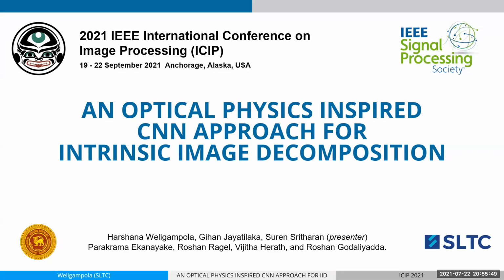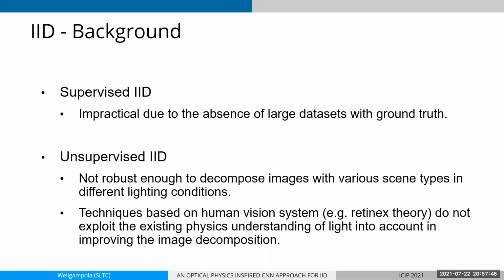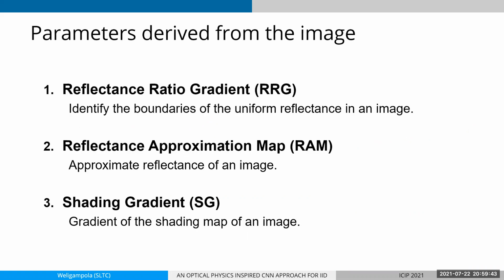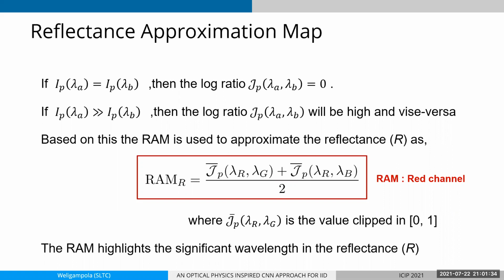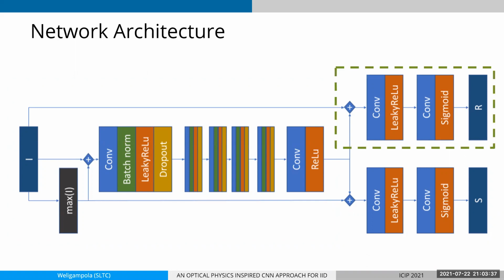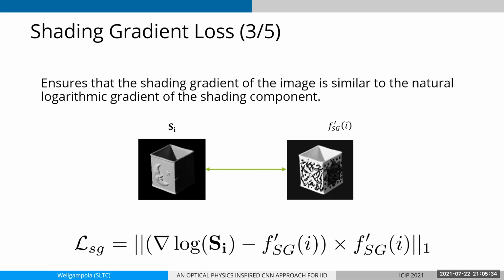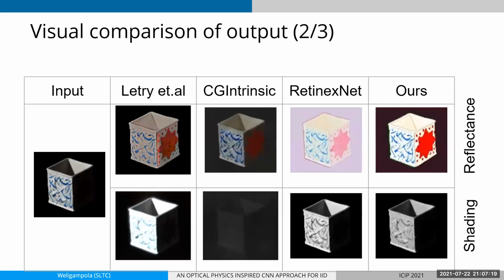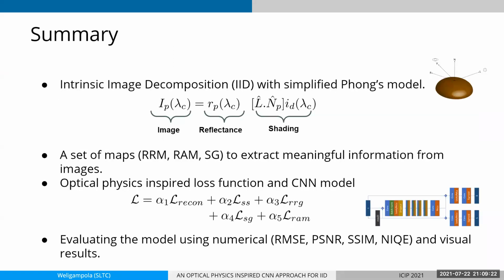An optical physics inspired CNN approach for intrinsic image decomposition (ICIP 2021)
Harshana Weligampola, Gihan Jayatilaka, Suren Sritharan, Parakrama Ekanayake, Roshan Ragel, Vijitha Herath, Roshan Godaliyadda, "An optical physics inspired CNN approach for intrinsic image decomposition" in 2021 IEEE International Conference on Image Processing (ICIP)